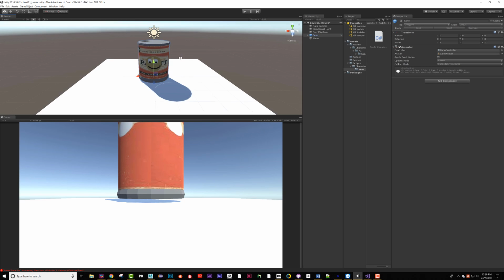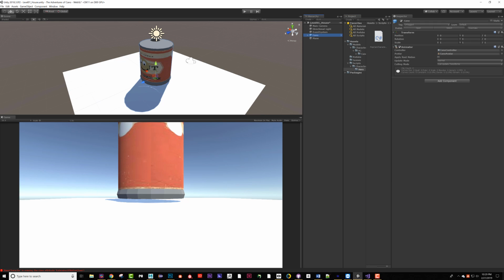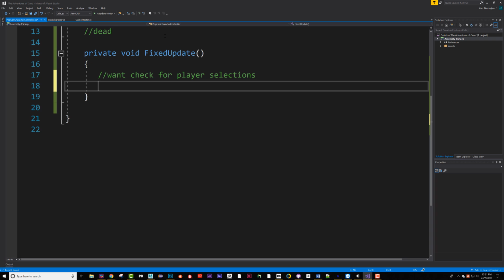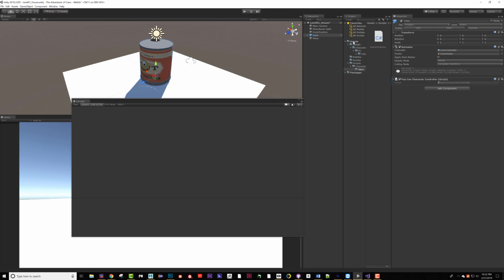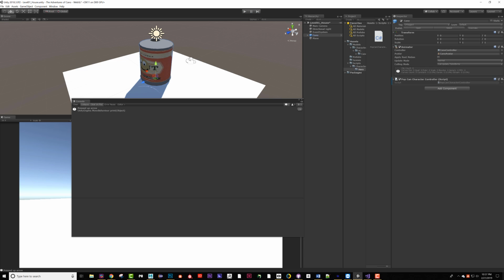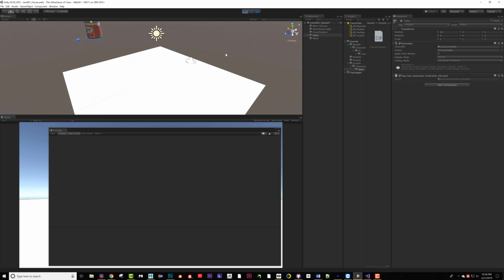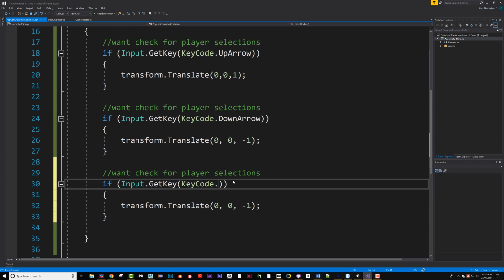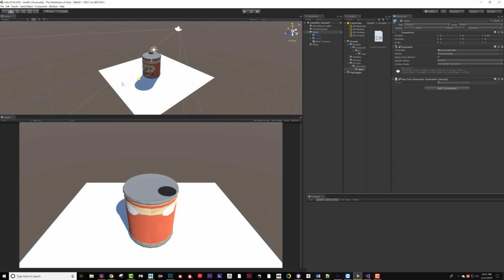09 ITG CanImportToUnity